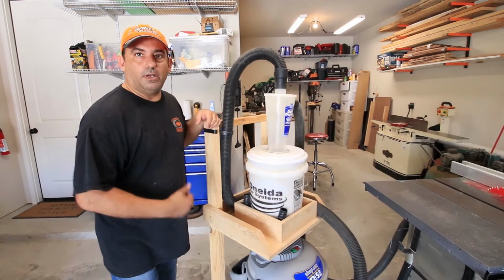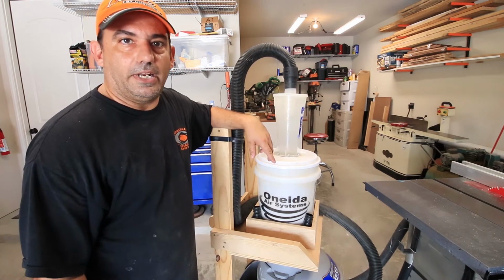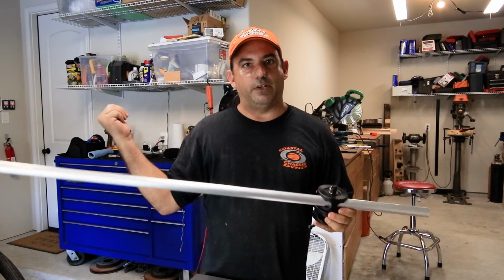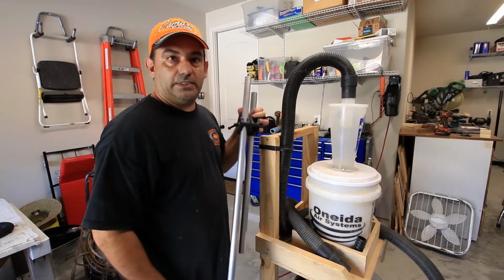Sanding dust collection hose support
Sanding can be a tiring task when you have a vacuum hose that constantly tugs on your sander.  In this video I show you a way that I have reduced that fatigue by making a hose support arm.  It's easy and cheap to make.  It supports your vacuum hose and the electrical cord for your sander and tucks neatly away when you are not using it.